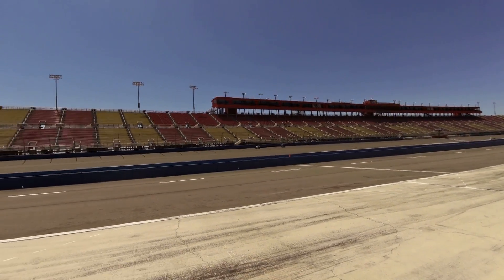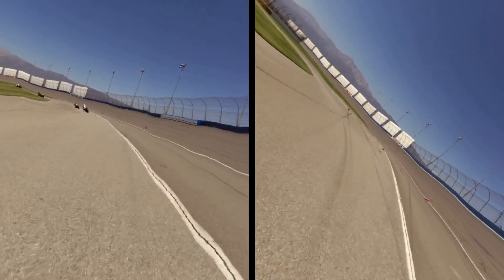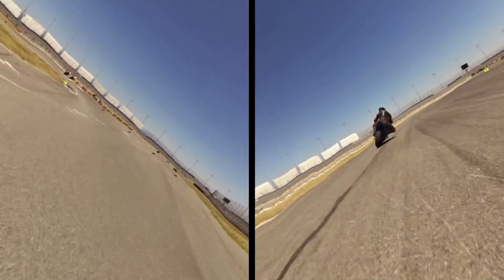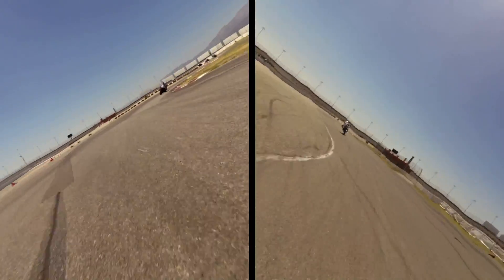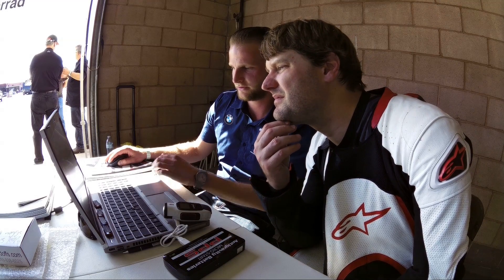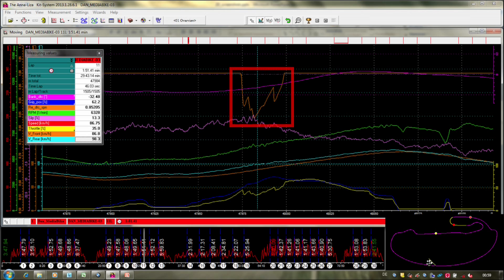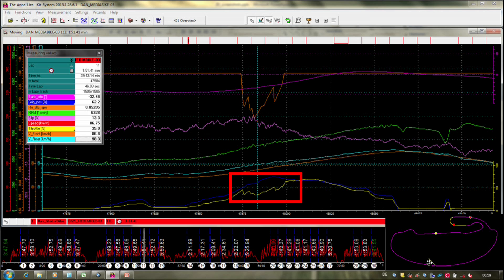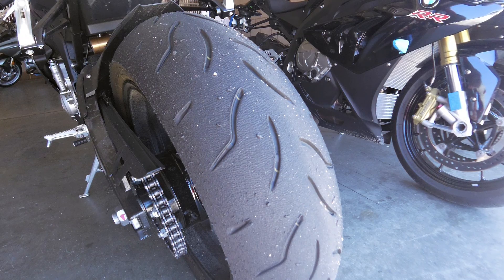BMW Traction Control Telemetry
Thanks to BMW and BMW Motorcycles of Riverside, we were able to work directly with BMW engineering to test and record diagnostic data from BMW's S1000RR at Fontana. There's a lot going on under the hood of a modern bike...